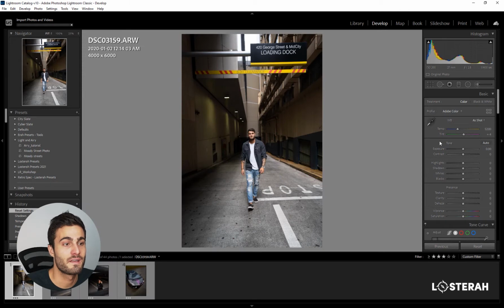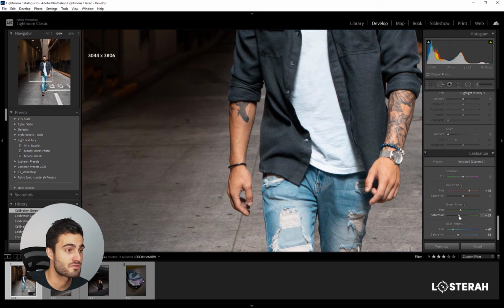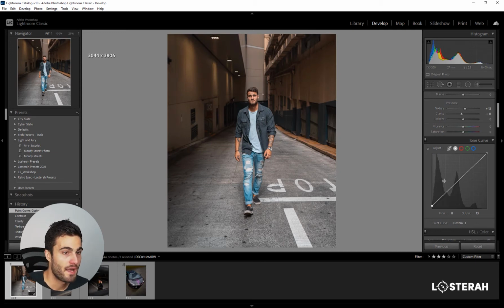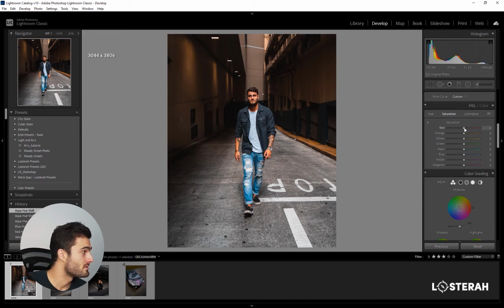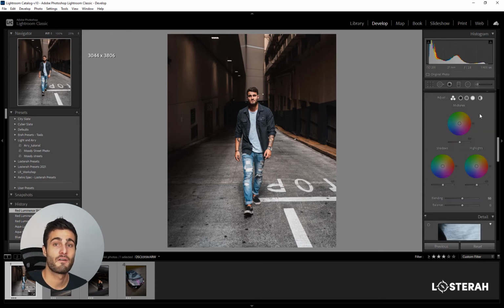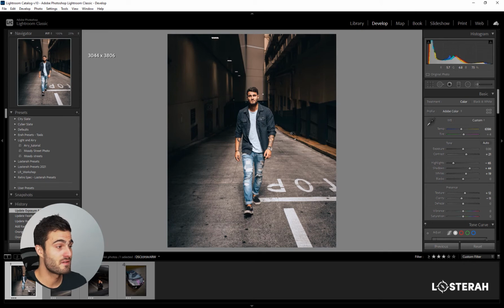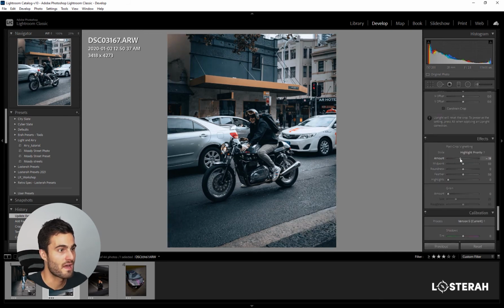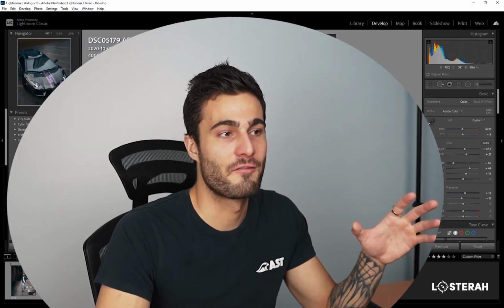How to edit DARK AND MOODY Street Photography | Lightroom Tutorial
In this video we will be editing some street photography with a dark and moody look and feel. you can download the .xmp file below but I encourage you to follow along and learn the methods behind the madness!